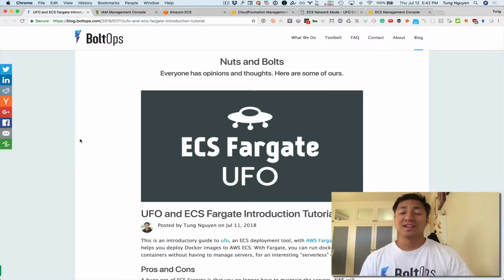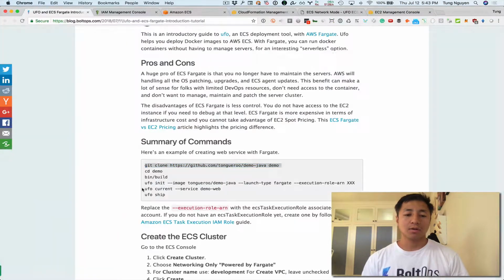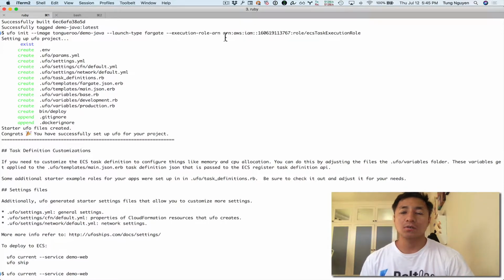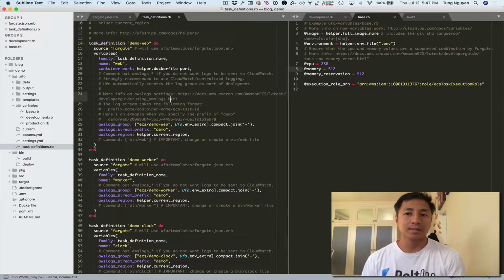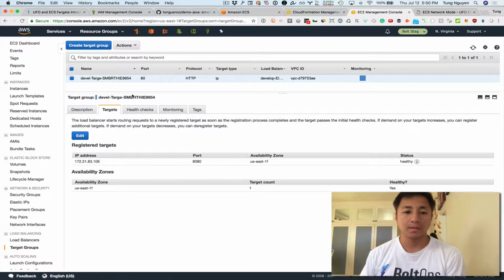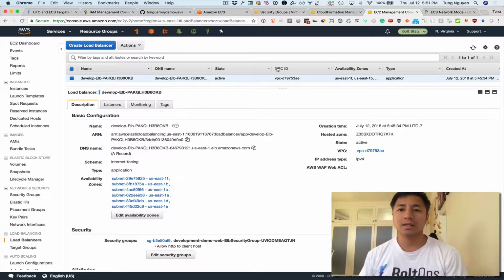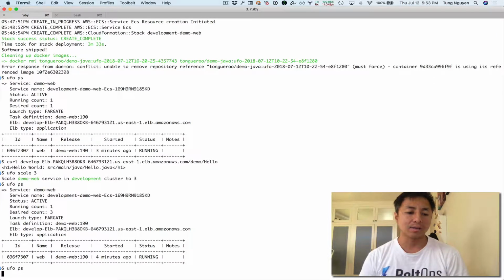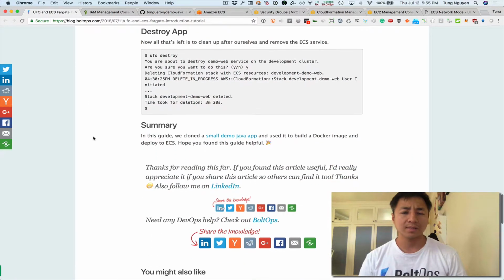UFO and ECS Fargate Introduction Tutorial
Demo and Tutorial of UFO and AWS ECS Fargate